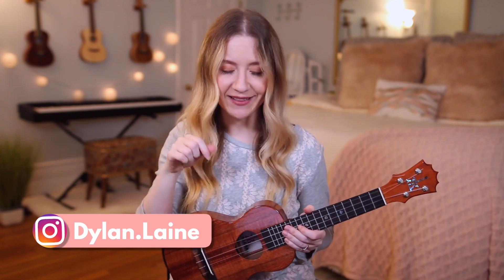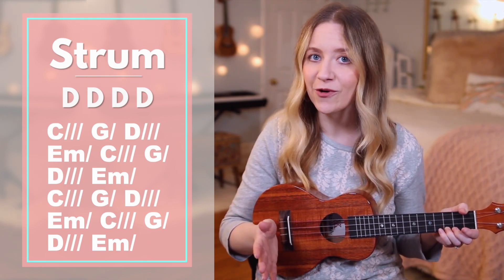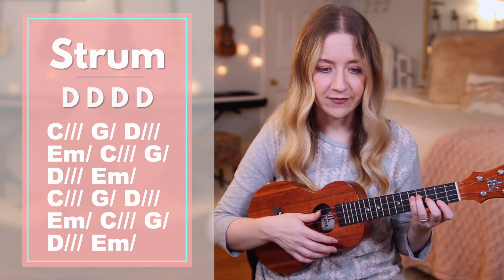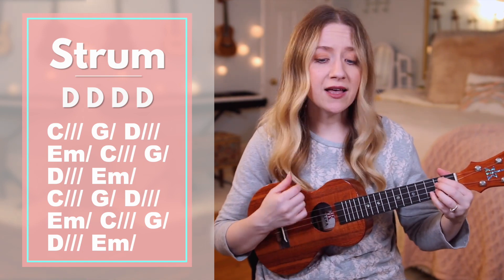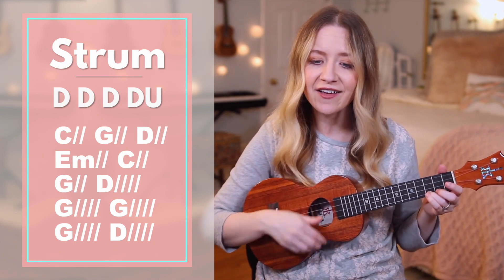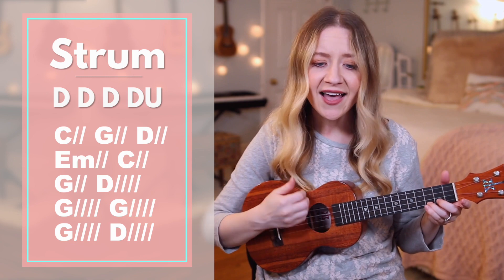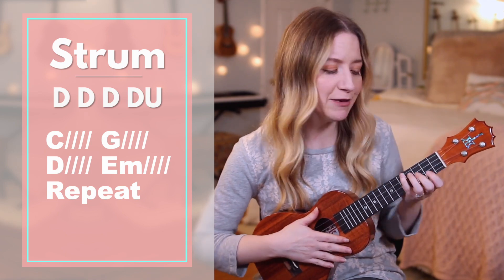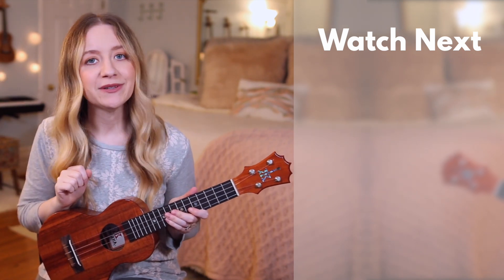Surrounded (Fight My Battles) - UPPERROOM (Ukulele Tutorial)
Here's my ukulele tutorial for Surrounded (Fight My Battles) by UPPERROOM! Printable Song Sheet // Don't forget... ⬇︎

(for beginners)

— ABOUT ME! —